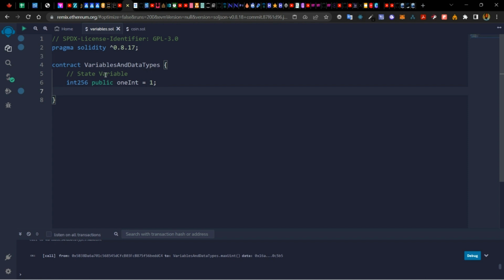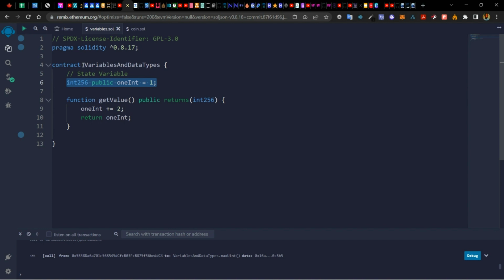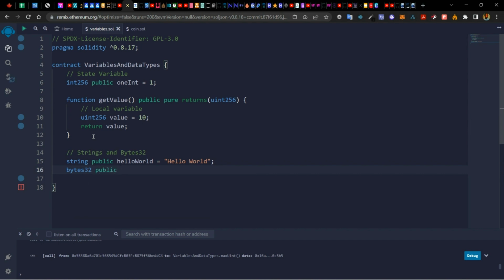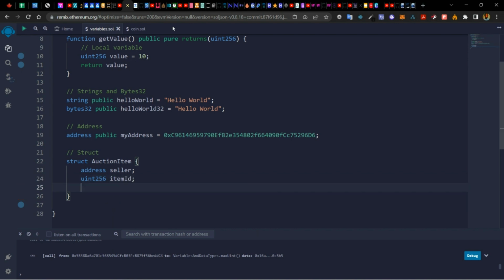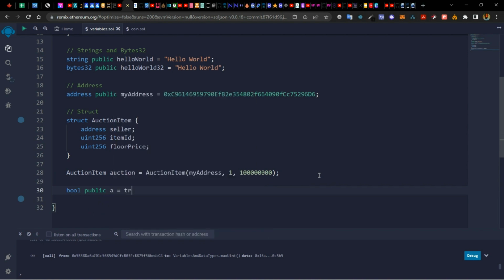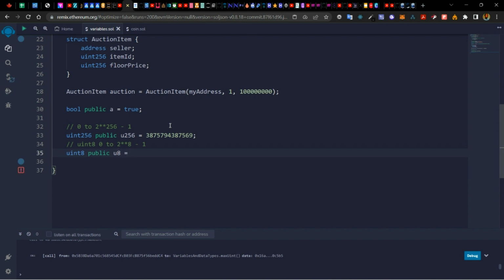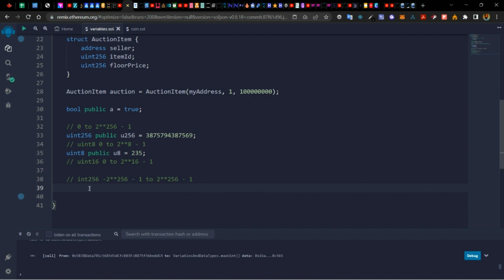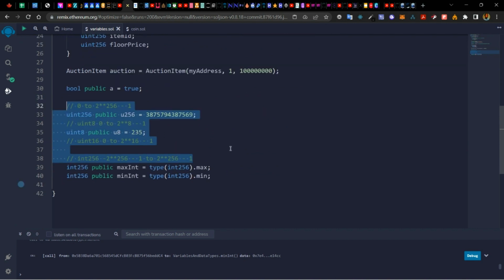Variables & Data Types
This video teaches variables and datatypes, it also gives use case examples.